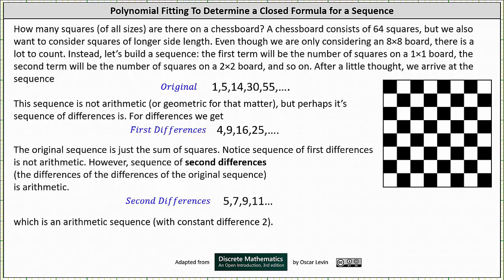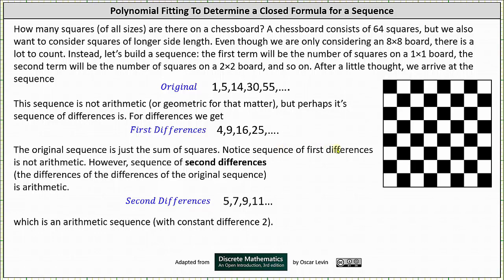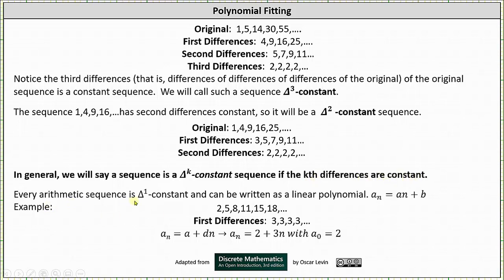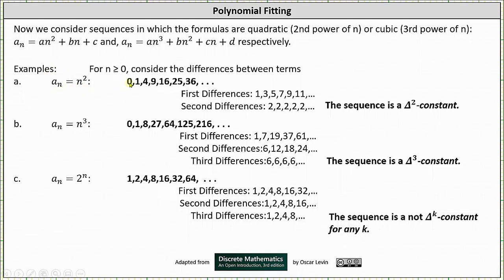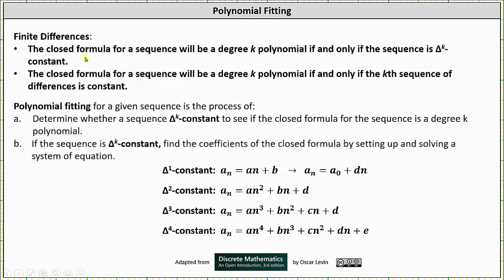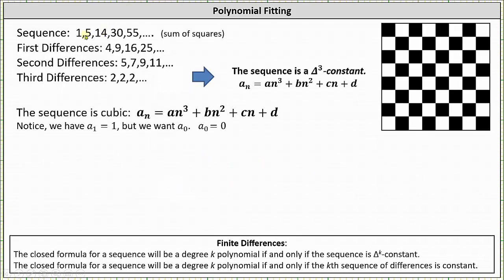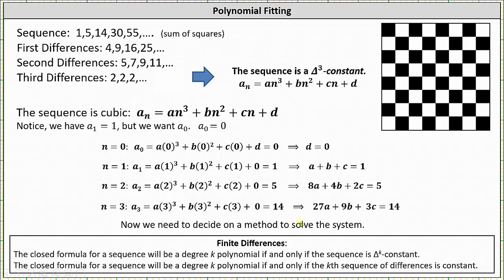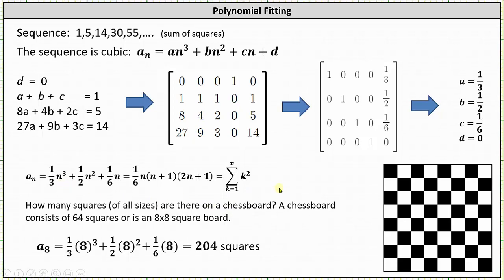Introduction to Polynomial Fitting to Find a Closed Formula for a Sequence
This video explains how to determine if a sequence is delta-k constant and how to use polynomial fitting to determine a closed formula for a sequence.